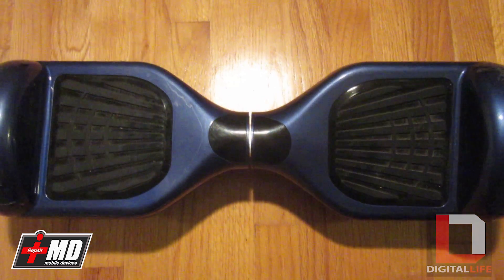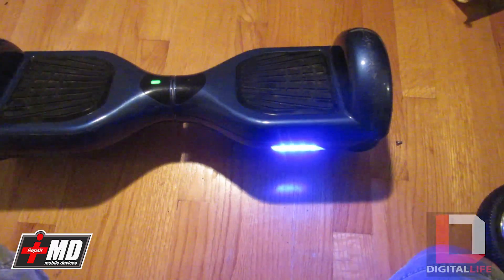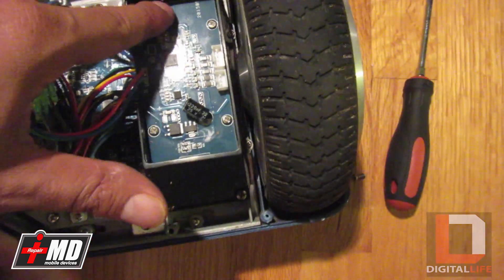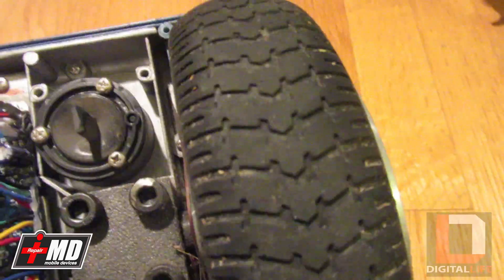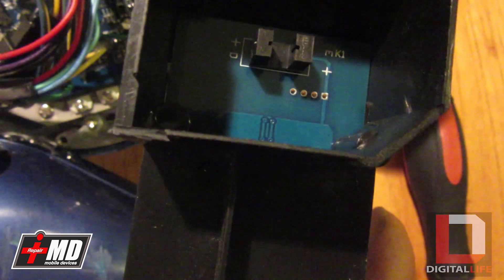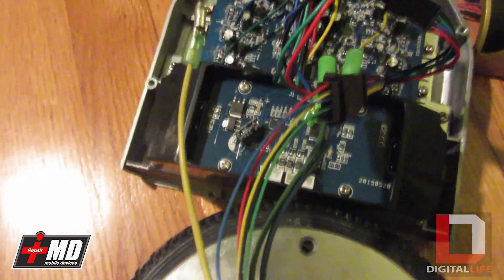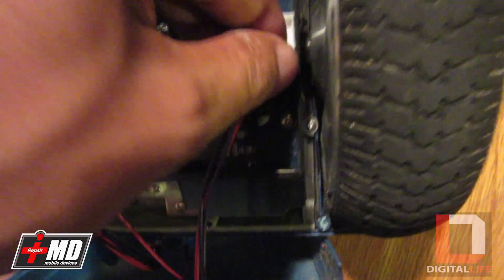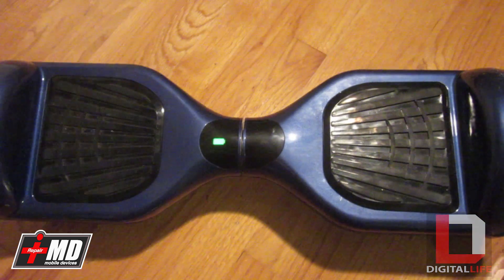Balance Board balance sensor repair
How to repair a faulty pressure sensor plate on a Balance Wheel Scooter

for more updates, parts, and specials.